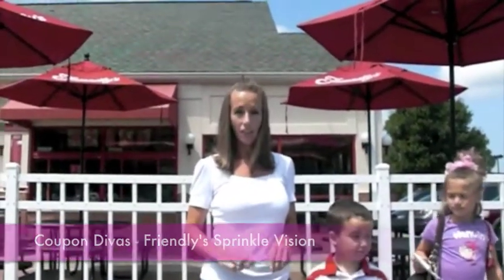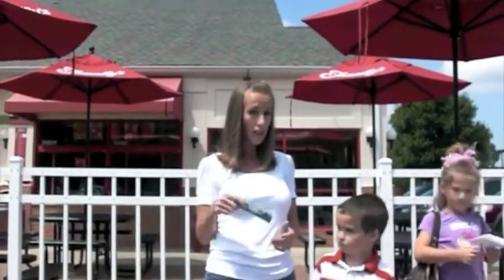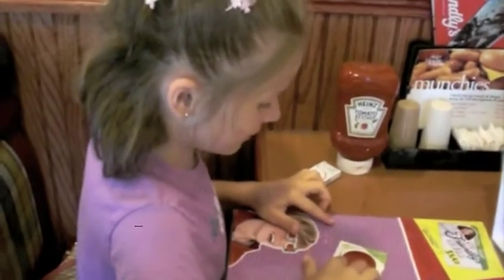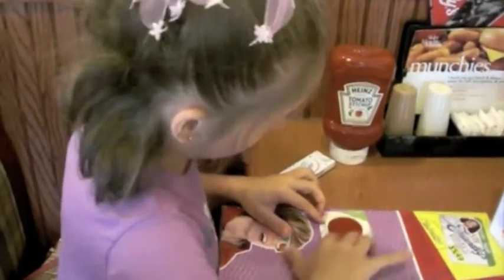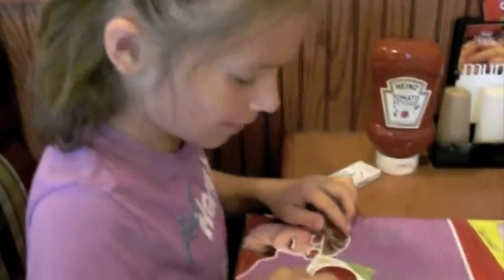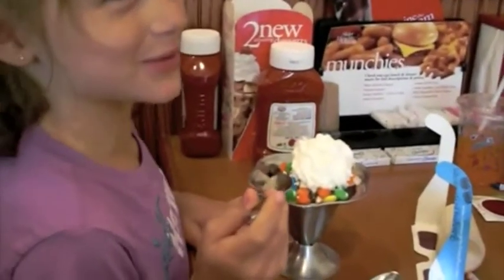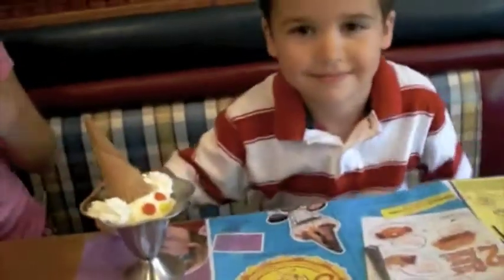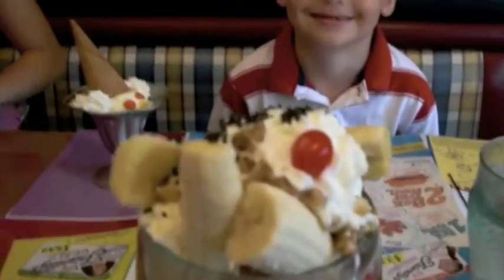Experience Sprinkle-Vision at Friendlys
Friendlys has a fun family environment and a great new Kid experience called Sprinkle-Vision. Take a look at the fun we had!